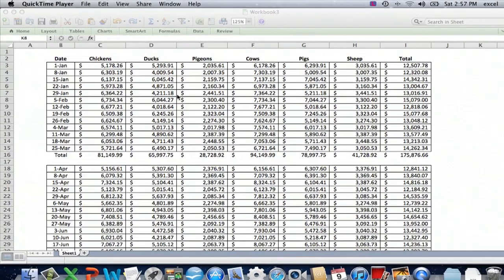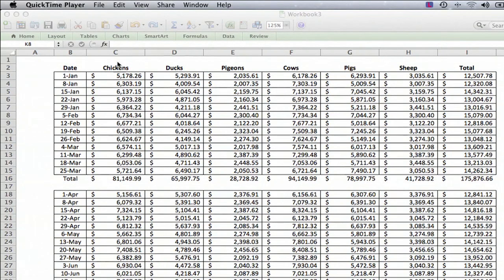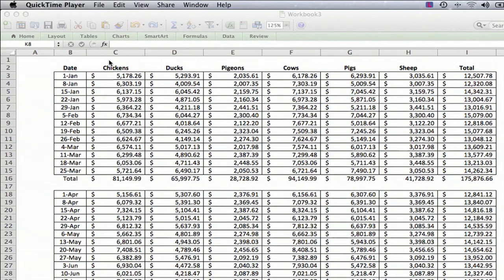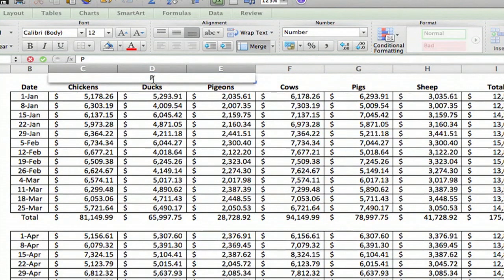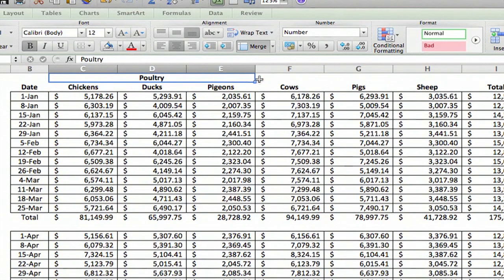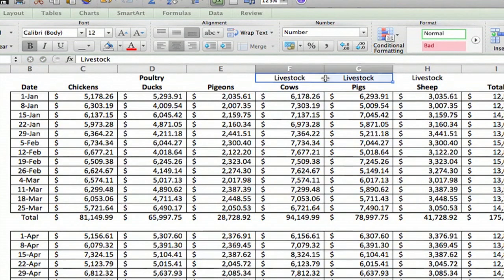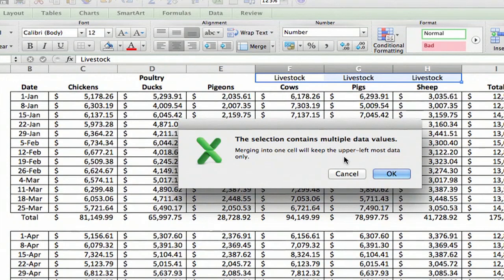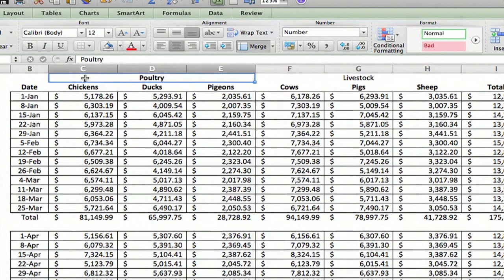How to Group the Data in Excel : Using Excel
Grouping the data in Excel requires you to have common data that you want to unite in the first place. Group the data in Excel with help from a mechanical engineer with 32 years of experience in a large aerospace company in this free video clip.